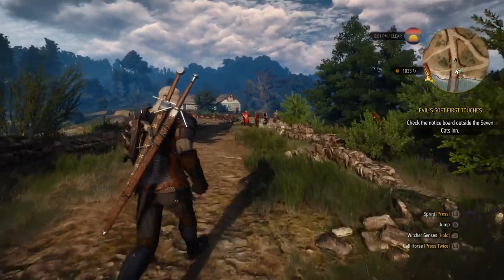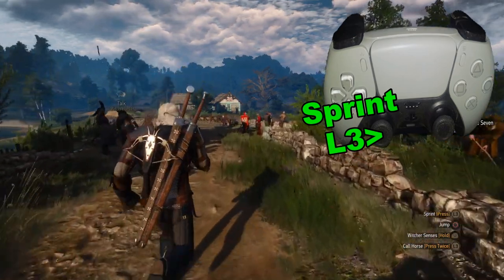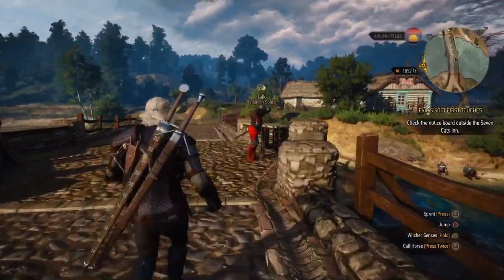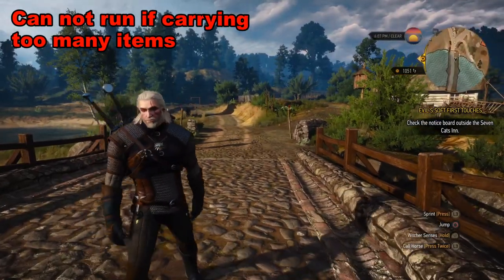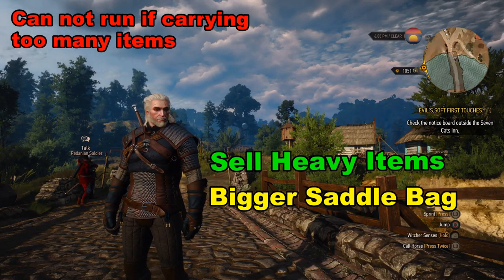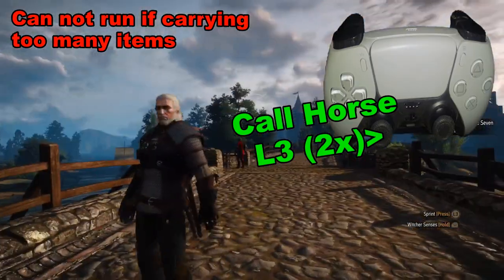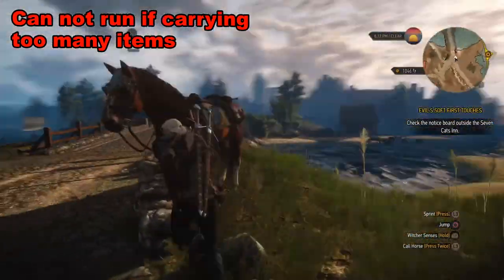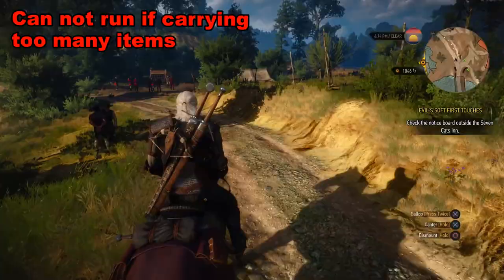witcher 3 how to run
Why can't I sprint in Witcher 3?